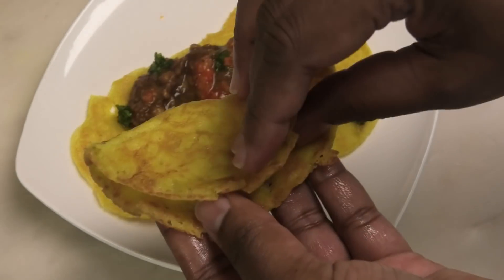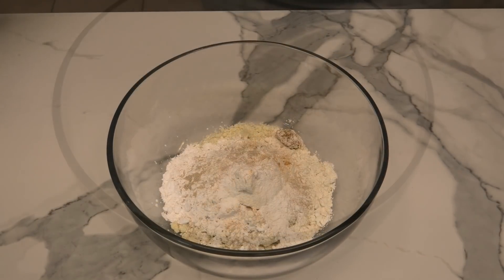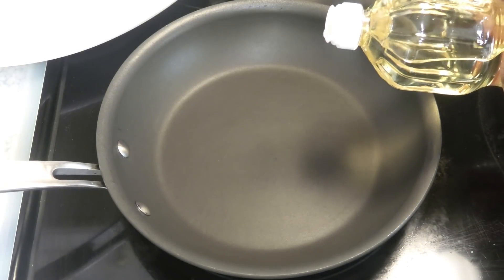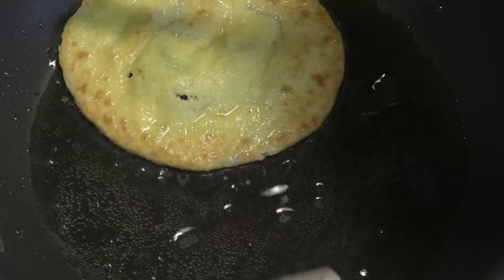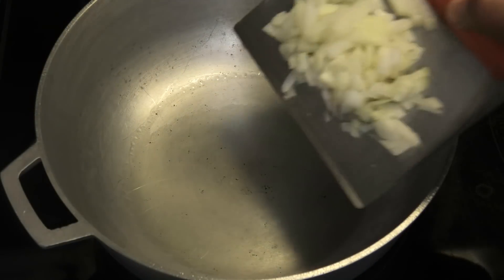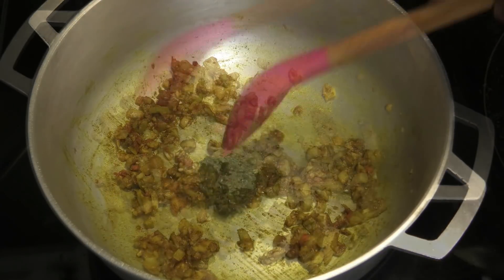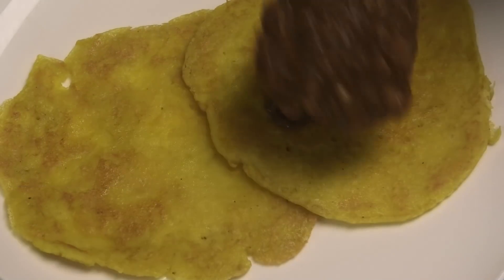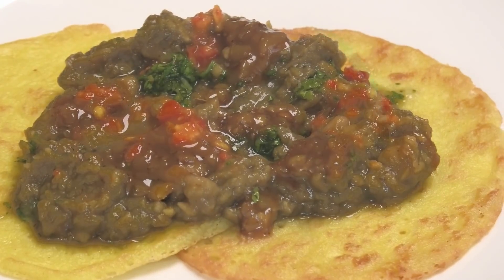Gluten Free Trini Doubles Recipe - Episode 821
The gluten free doubles is finally here and I promise the bara will be ultra soft and pliable not forgetting thin. Please if you try it leave me your comments I love you for watching.
This recipe makes 10 pairs
1 cup almond flour
1/4 cup tapioca starch
1/4 cup gluten free flour
1/2 tsp baking powder
1/2 tsp salt
1/2 tsp yeast
1/2 tsp sugar
1 1/2 cups luke warm water
1/2 tsp turmeric
oil to cook
2 cups chickpea or channa soaked over night
1/2 tsp baking soda
1/2 tsp salt
1/4 cup chopped onion
1 tbsp minced garlic
1 tbsp green seasoning
2 pimento peppers chopped / 1 fresno pepper chopped
2 tsp mild curry
pepper sauce